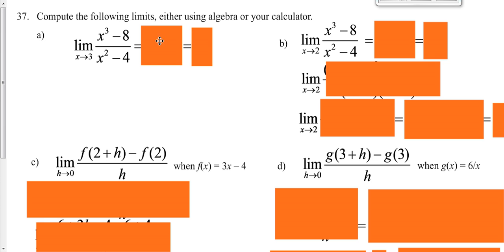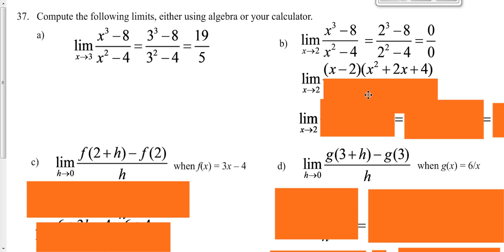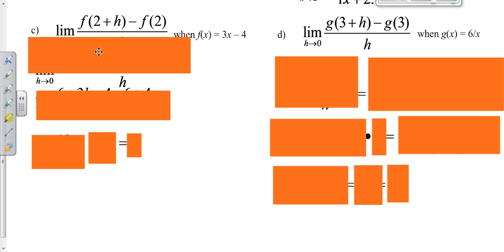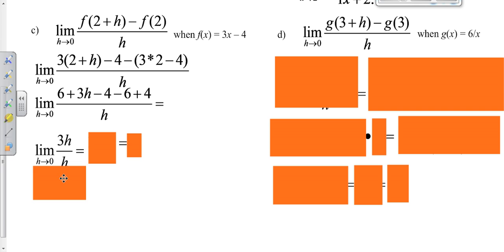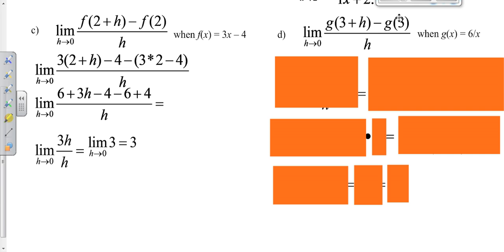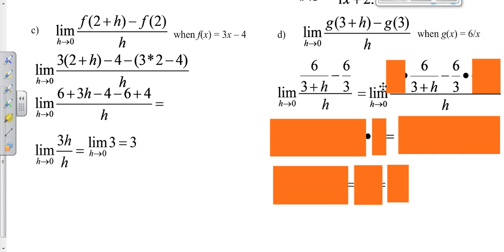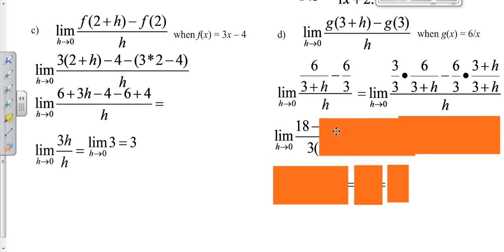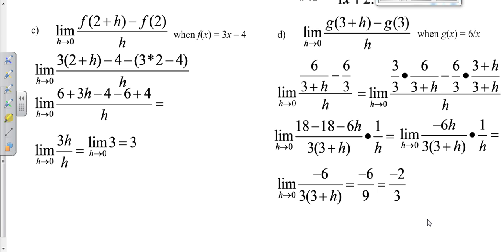Calculus CPM question 37